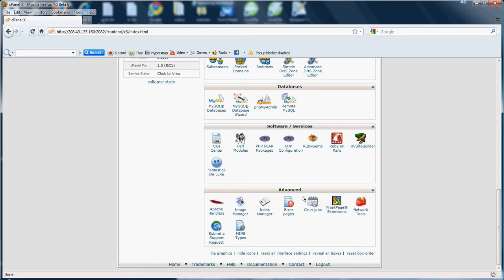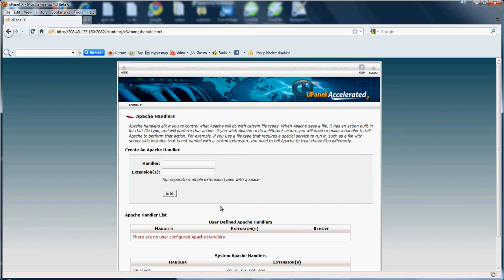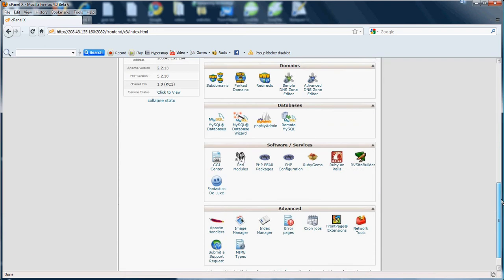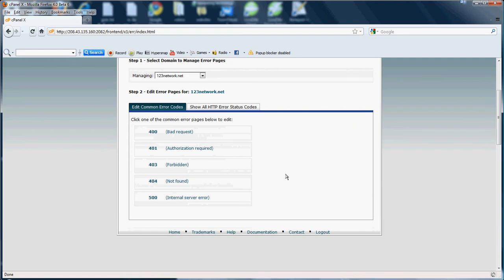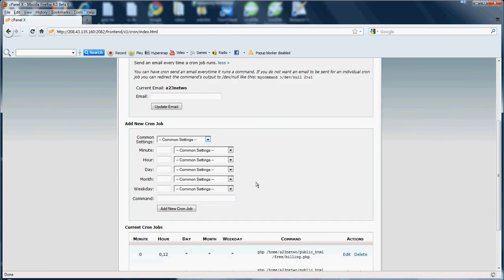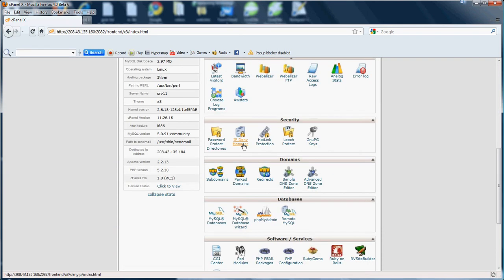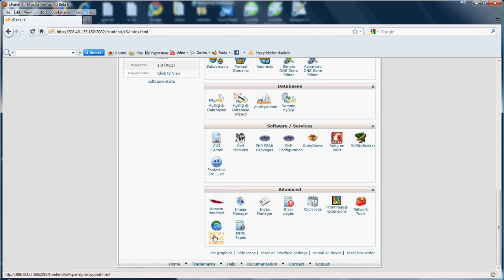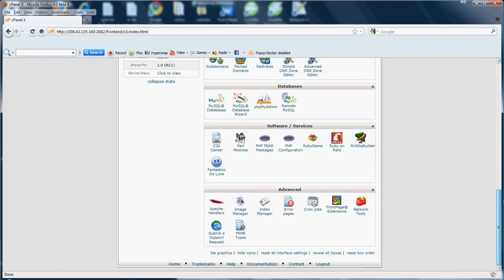cpanel tutorial part 9 of 9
This is part 9 of 9 of a cpanel tutorial. In this part we will be going over the advanced section in your cpanel.
Free Traffic Exchange Increase Your Video Views Fast